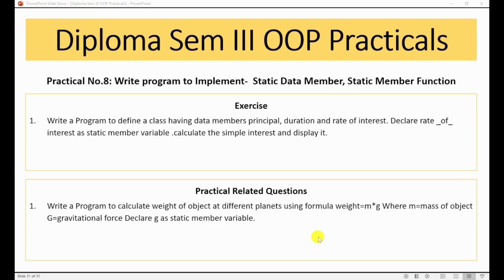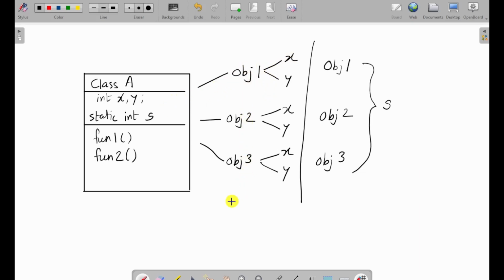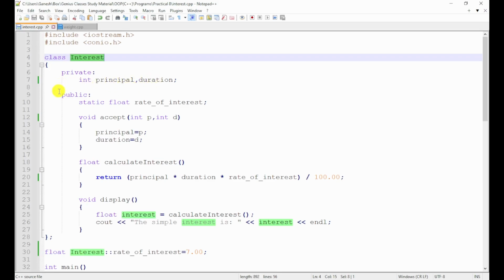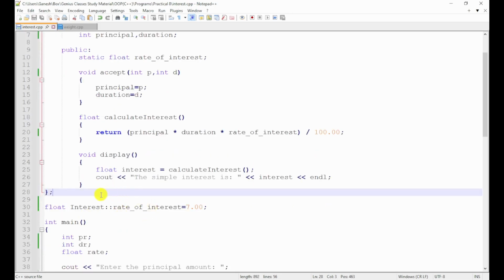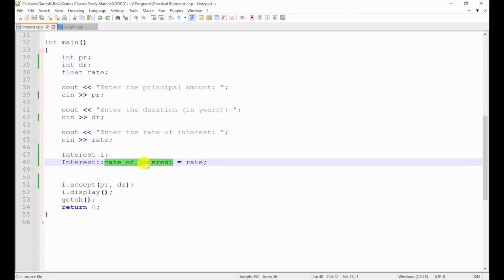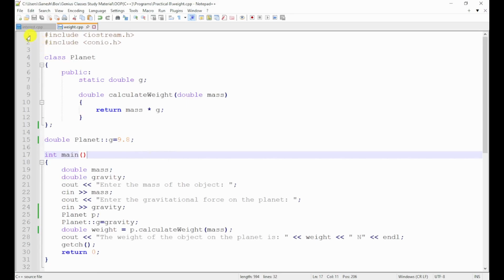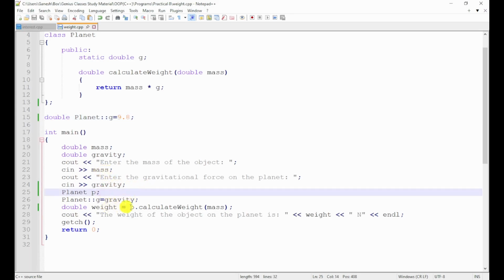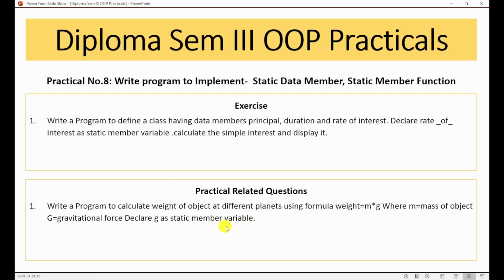Diploma Computer/IT Third Semester OOP Practical No. 8 for K Scheme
00:36 Exercise Question 1
11:22 Practical Related Question 1